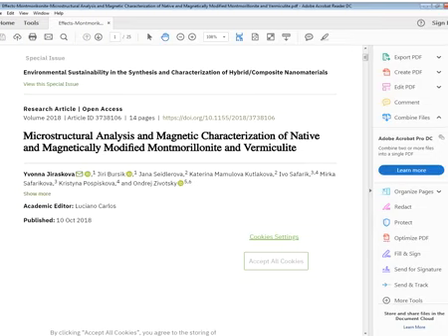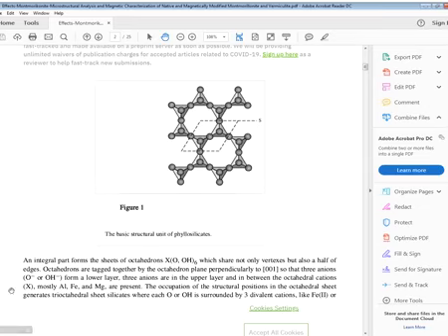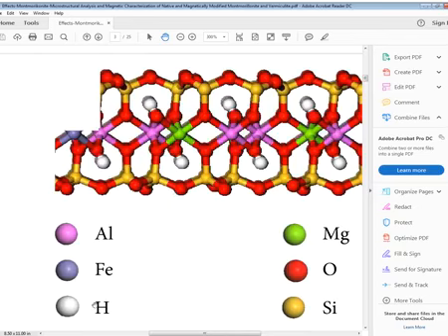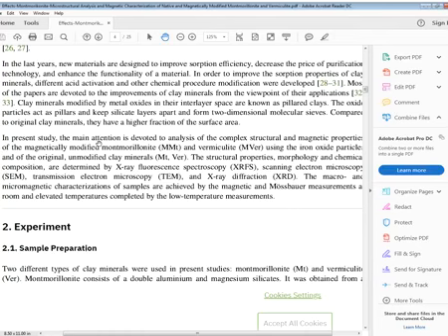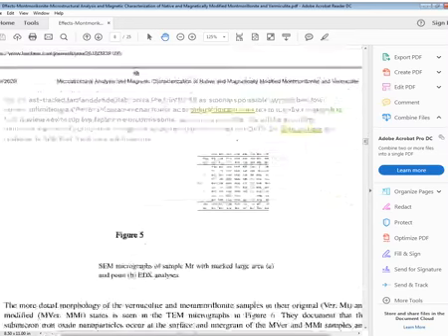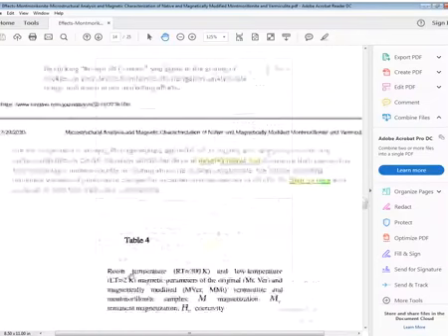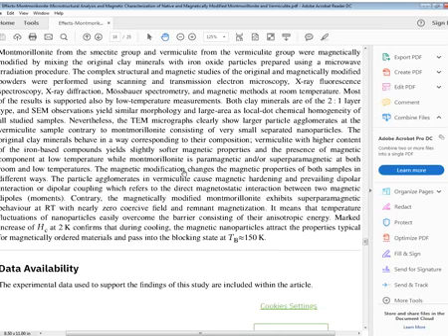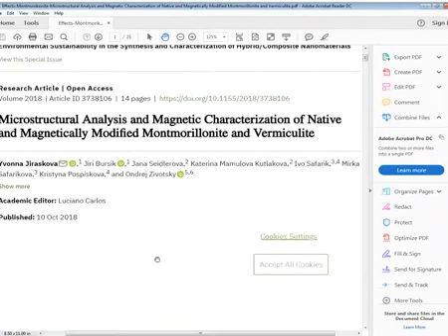Video-573-31.07.2020-Posted On YT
00 Hours 20  Minutes
Soil-Montmorillonite-2-Screen Share